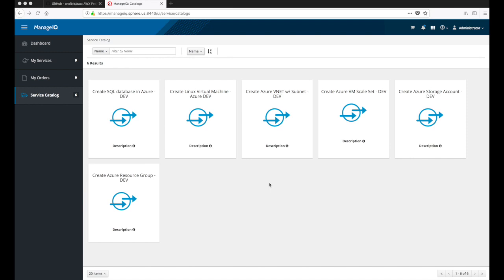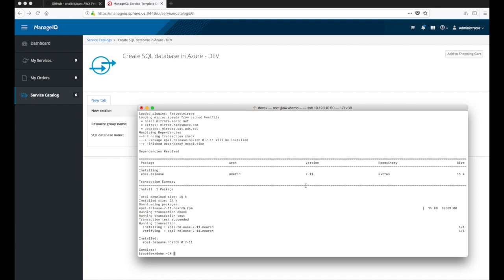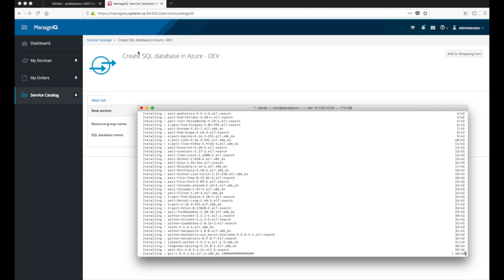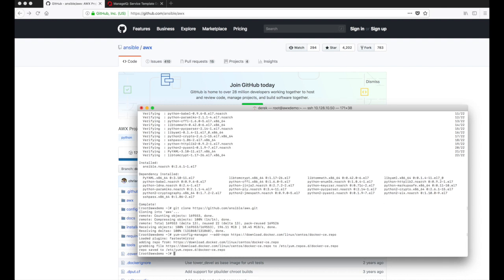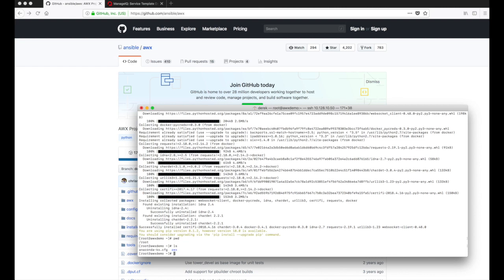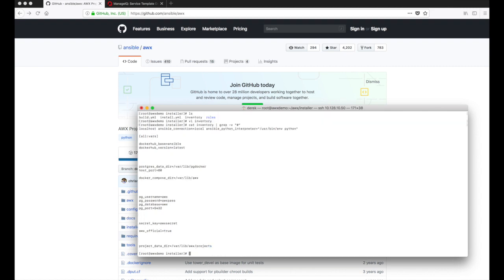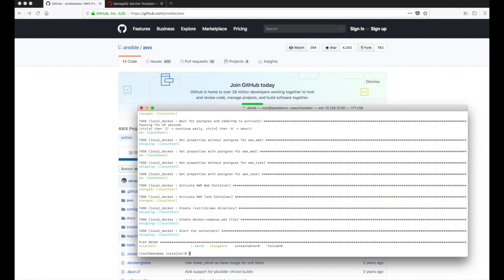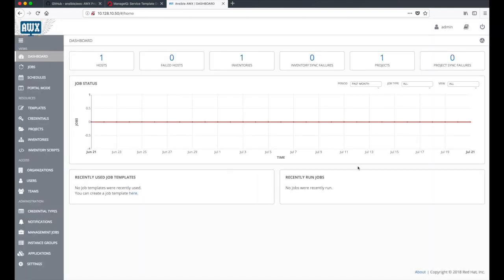Deploy AWX Tower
This is video one in the series:

Self-service in Azure using Cloudforms

Here are the steps I use in the video:

I am turning off firewalld here for the purpose of this demo and since it's not an enterprise environment where I WOULDN'T recommend turning of firewalld, I would recommend opening the correct ports.

Turn off firewalld

Step 1. Install epel repository and required packages

yum install -y yum-utils device-mapper-persistent-data lvm2 python-devel python-pip git

Step 2. Clone repository

Step 2.   Install Ansible

yum install ansible

yum-config-manager --enable docker-ce-edge
yum-config-manager --enable docker-ce-test

yum install docker-ce

pip install docker

start and enable docker

Step 4.  Install AWX container

cd awx/installer

vi inventory file and change Postgres data directory location and uncomment the line for your awx projects directory.  I uncomment the official logos line, you can if you choose.

cat inventory |grep -v "#"

ansible-playbook -i inventory install.yml

Open a browser and put in the IP address of your server or the hostname depending on your DNS situation.

username: admin
password: password

I also realized, you don't have to install Ansible separately from the packages you install after installing the epel repository.  I am still trying to figure out why I thought adding that step was a good idea but the reason eludes me currently.